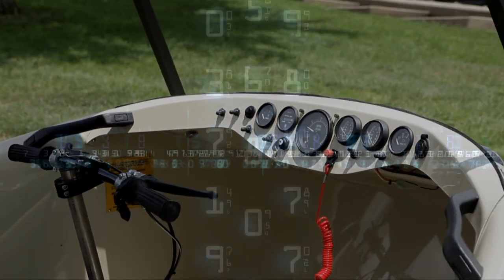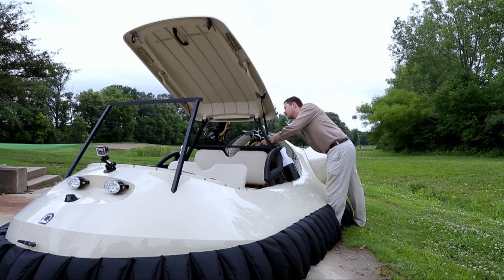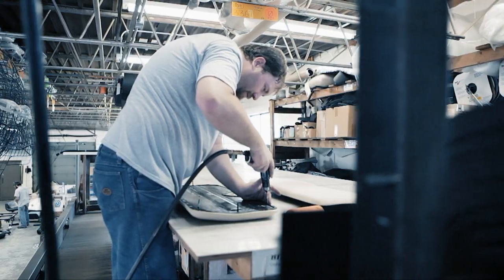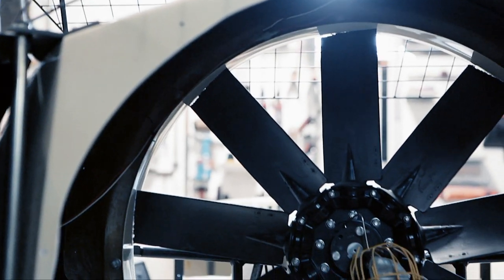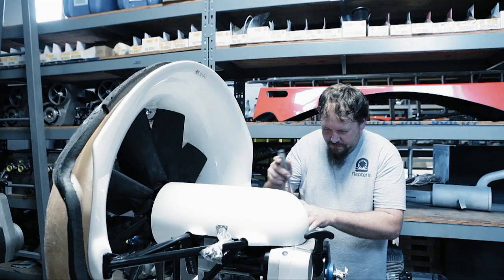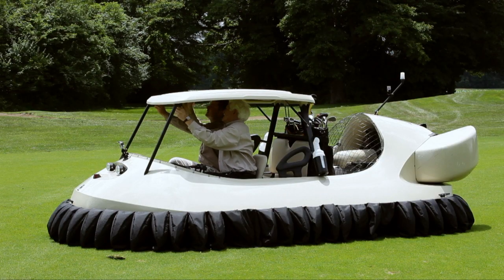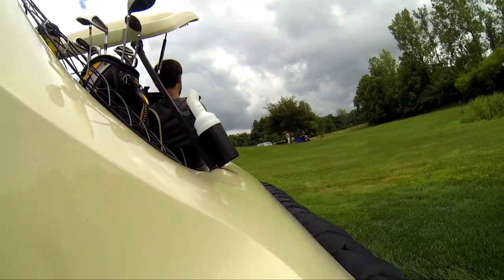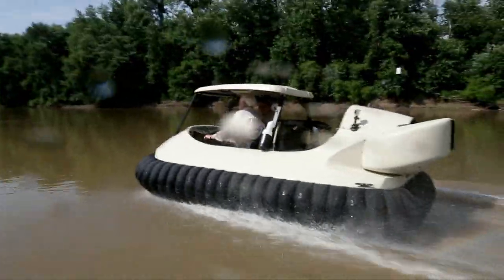BW1 Hovercraft Golf Cart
Take your golf game to a new level with the BW1, a golf cart-turned hovercraft. Sand traps and water hazards are obstacles of the past as riders float over the greens in search of that perfect game. Meet the future of golf  on Tech Toys 360: Above and Beyond.